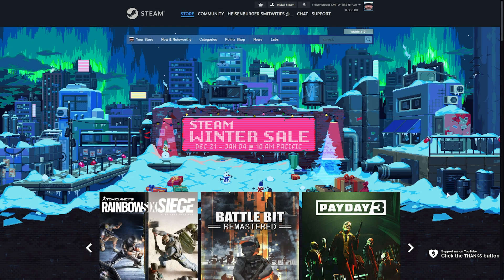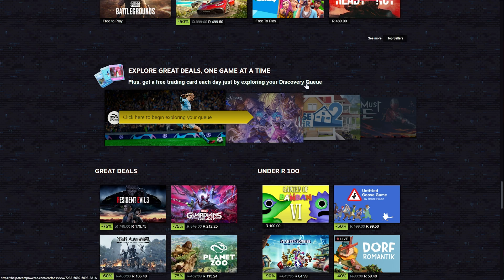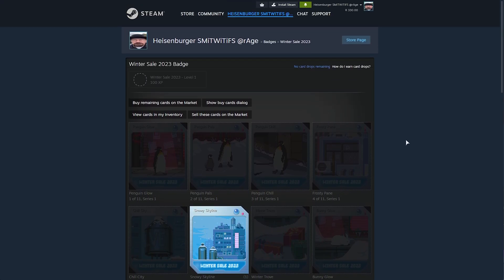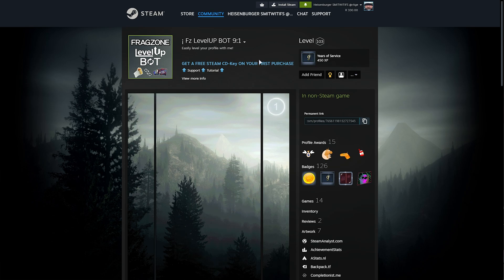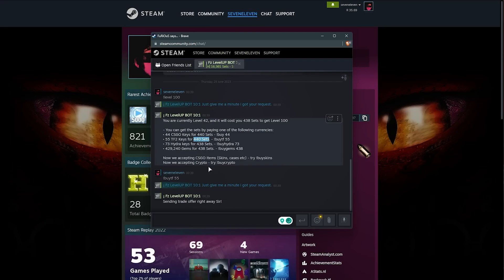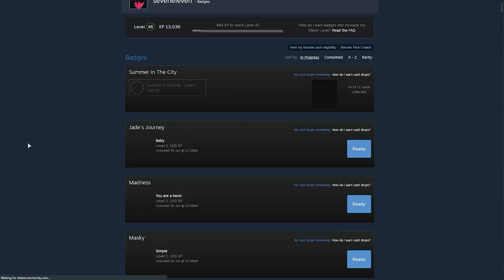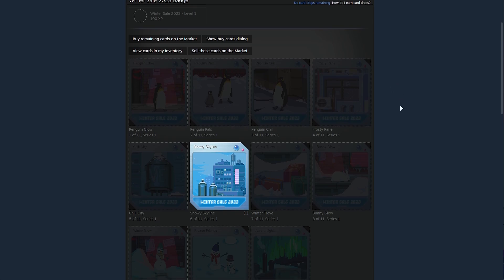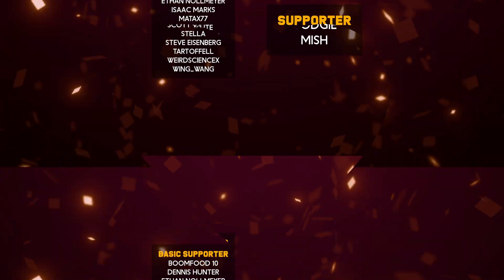FAST FREE Cards & Levels | Winter Sale 2023 Guide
The Steam Winter Sale 2023 is upon us, and with it a whole load of ways to level up your Steam account with a new badge to craft, and stickers. This video shows you how to get all the stickers and cards from the sale, as well as quickly levelling up your account.

Timestamps:
0:00 - Intro/Explanation
0:10 - FREE Winter Sale 2023 Stickers
0:34 - FREE Winter Summer Sale 2023 Cards
1:03 - Crafting Winter Sale 2023 Badge
1:50 - Using a Level Up bot